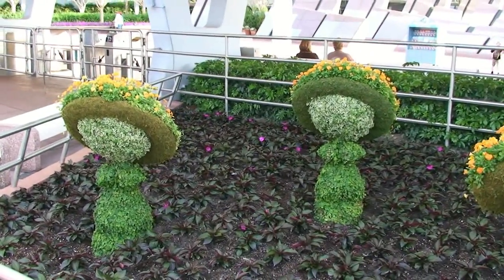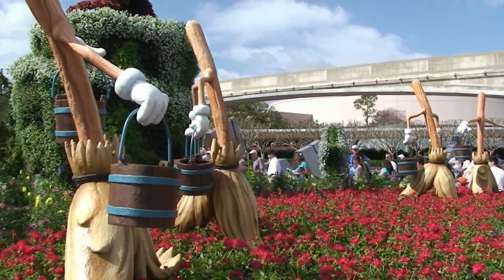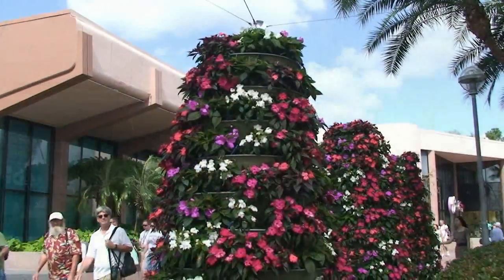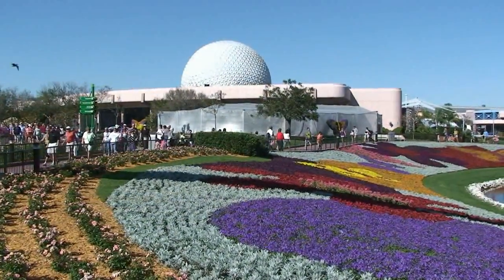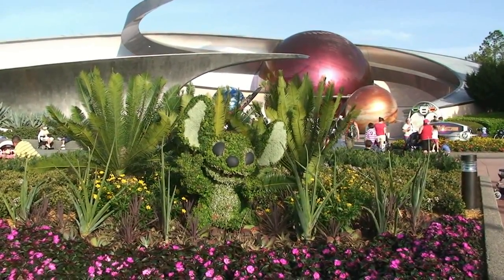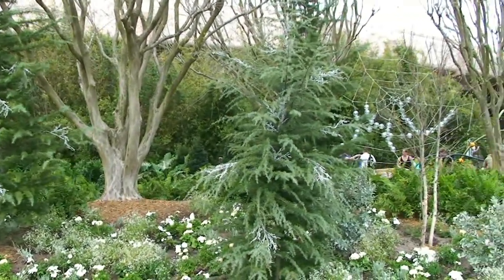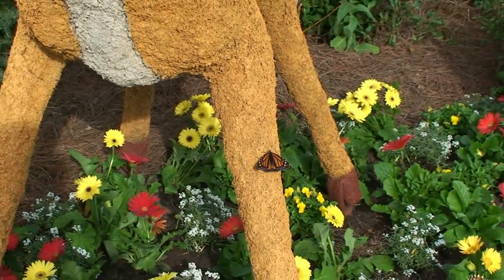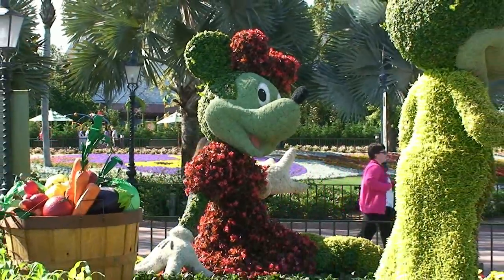Epcot Flower & Garden Festival 2012 Future World Opening Day With Commentary, Walt Disney World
for more information.

Epcot's International Flower and Garden Festival opened it's 2012 season yesterday! Here is our opening day video, with our commentary, of what you can see in Future World! World Showcase review coming soon.